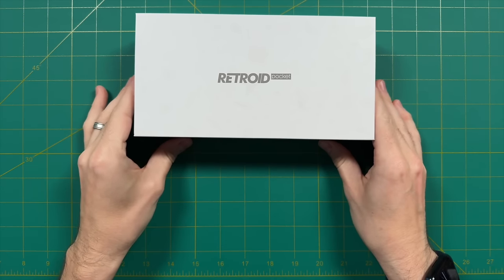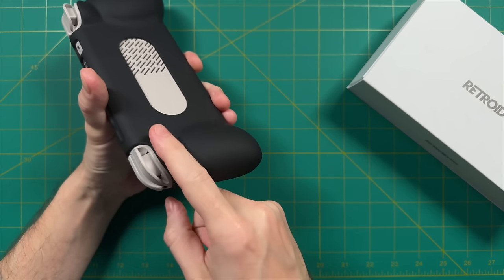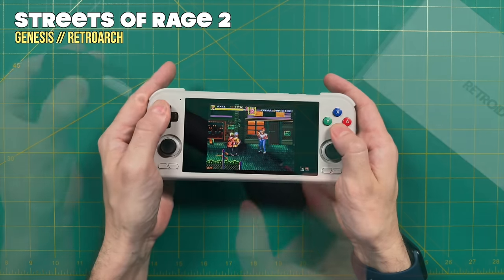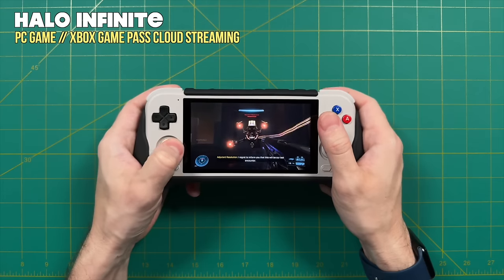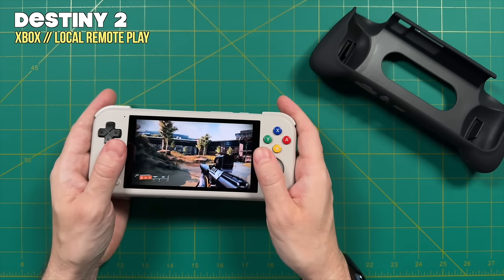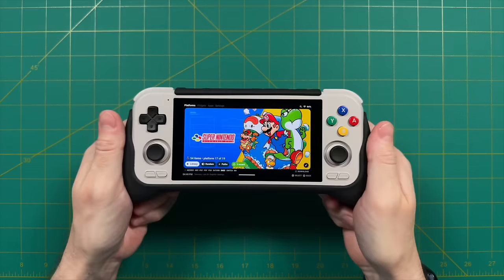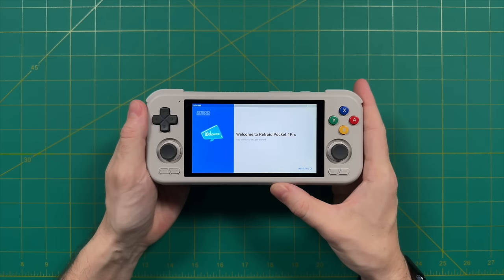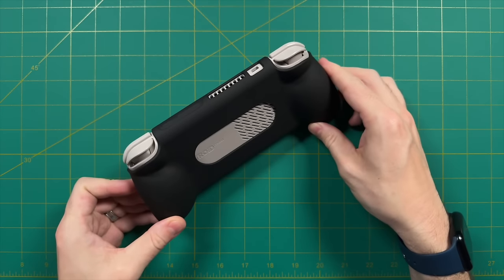Retroid Pocket 4 Pro Grip Review: Worth $15?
My retail Retroid Pocket 4 Pro and grips arrived in the mail, so let's take a look to see if the retail unit differs from the unit I reviewed a couple weeks ago, and let's see if the grips are worth $15 to improve its controls and ergonomics.

Timestamps:
00:00 introduction
00:48 grips impressions
02:28 audio test
04:41 gameplay testing
08:49 RP4 Pro retail unit
11:30 summary and conclusion